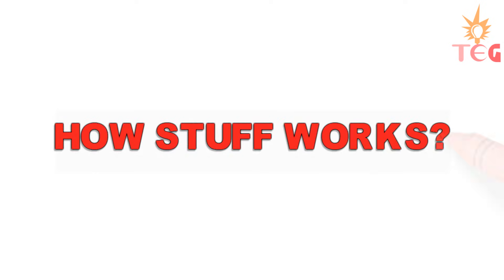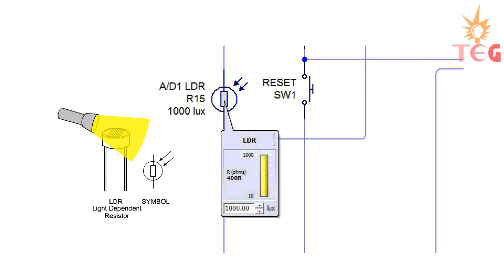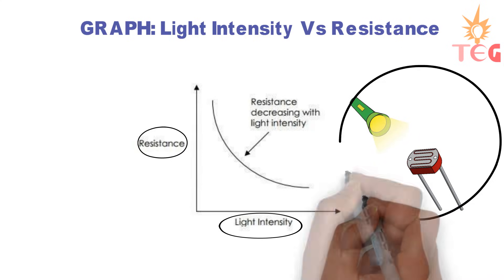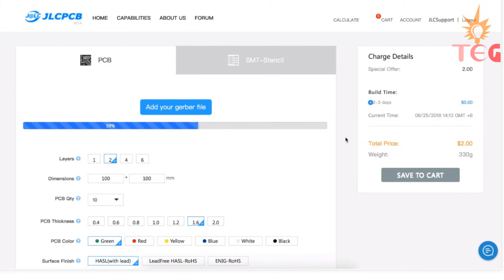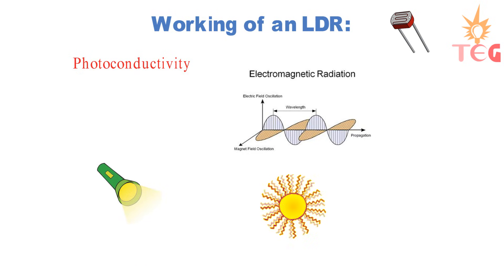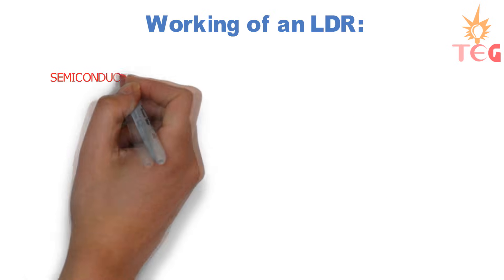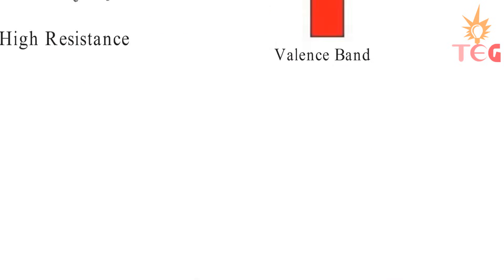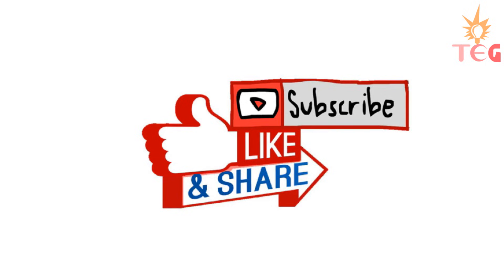How does an LDR work? Detailed Insight